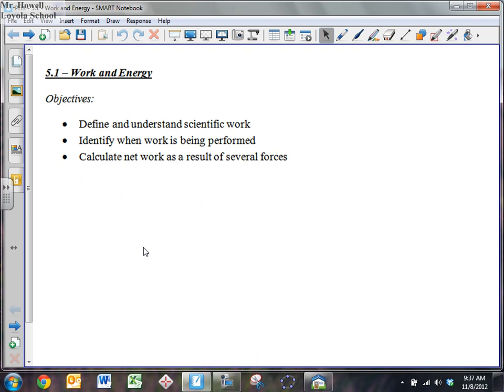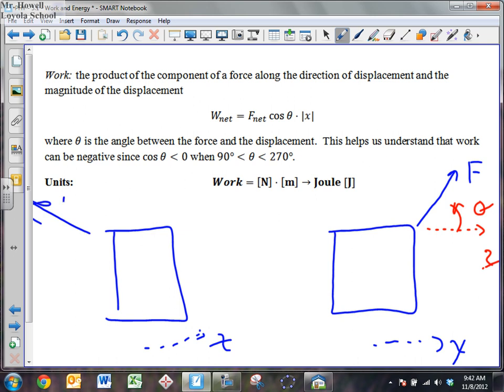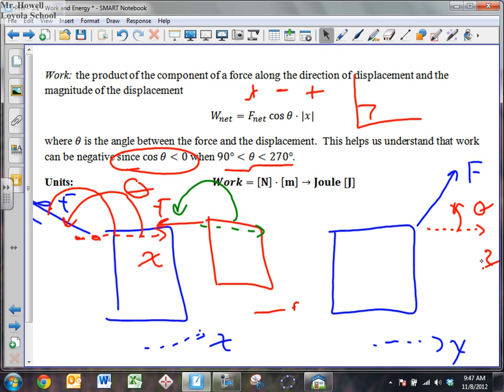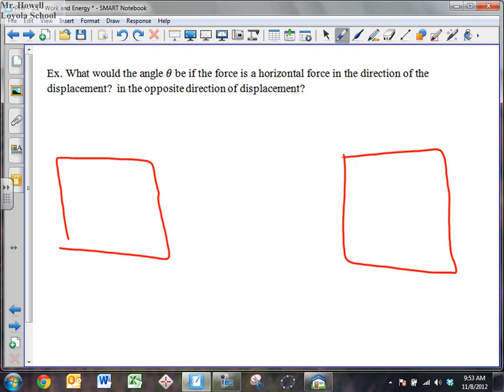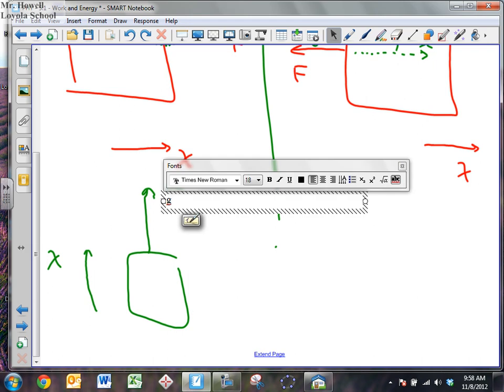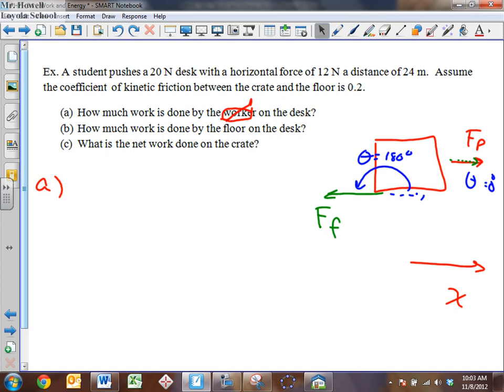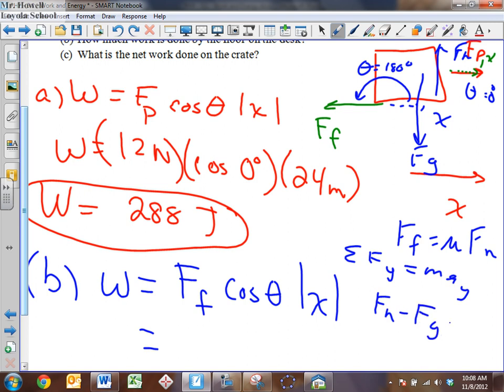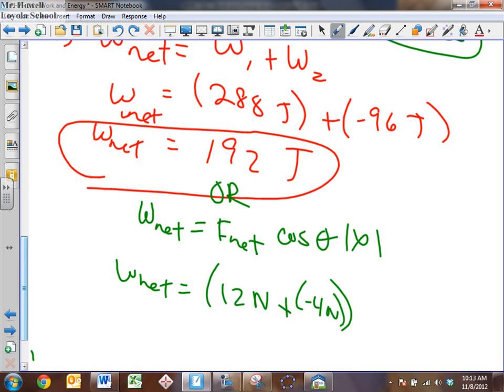5-1 - Work and Energy